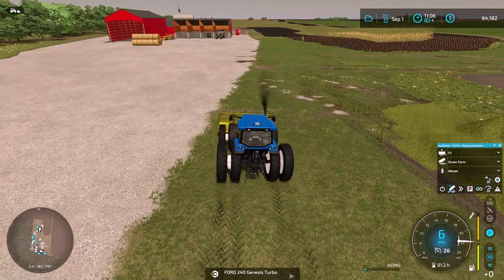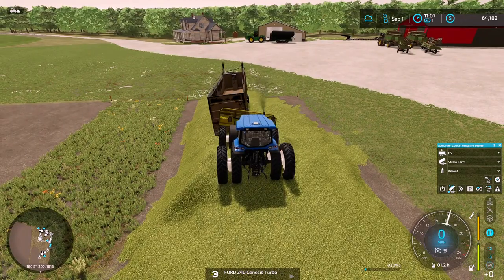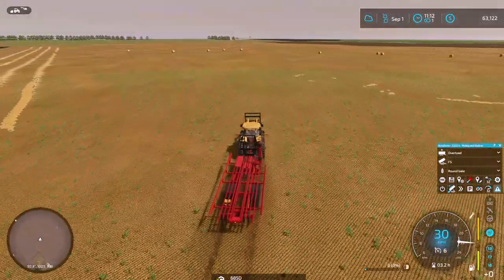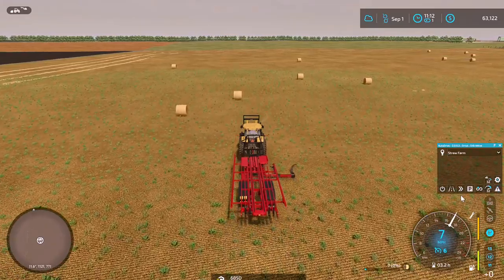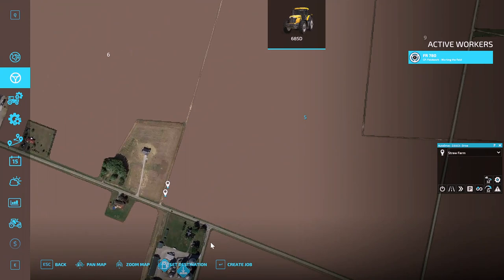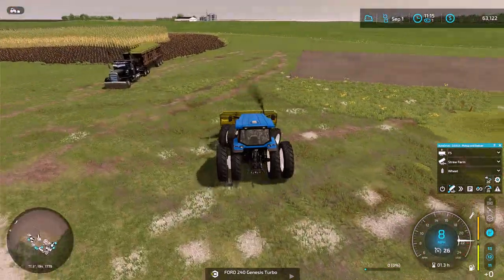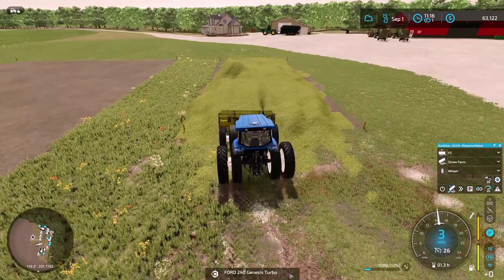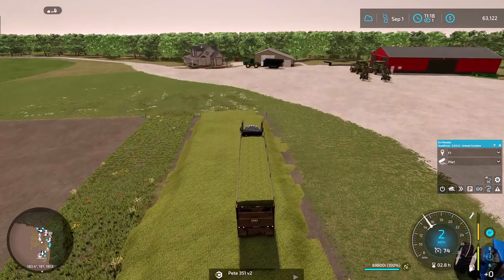FS22 Ep: 2 Deer Creek Silage piles